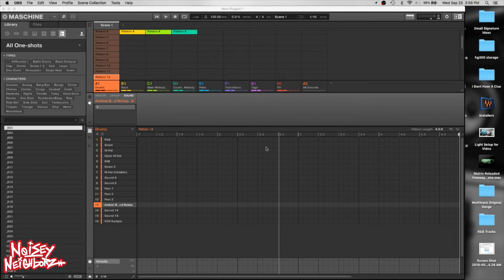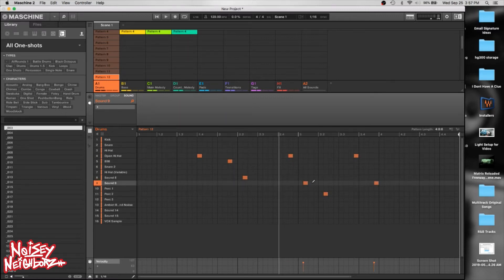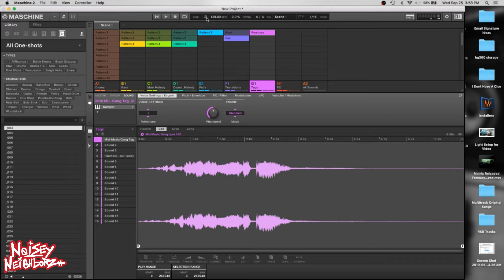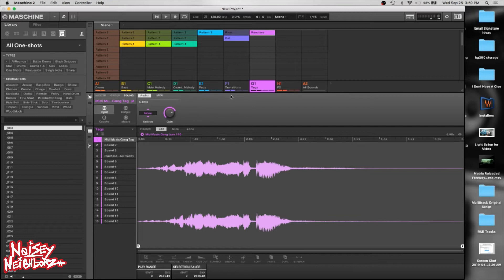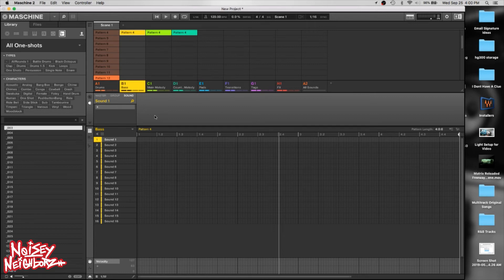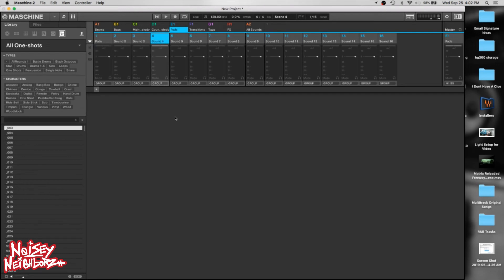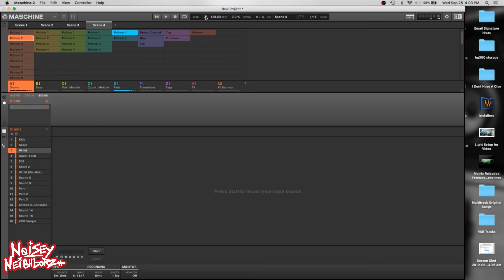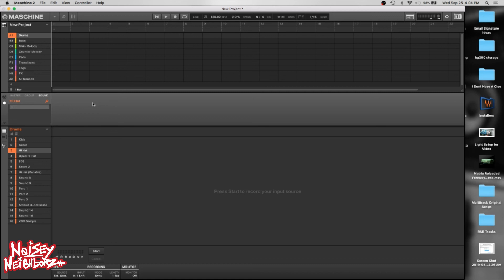Keyboard Shortcuts Maschine Tutorials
Just release a new video talking about Keyboard Shortcuts off the series of HowIMakeBeatsInMachine. We wanna show you how to make full beats in Maschine!!!

Here I have a link to download a Keyboard Shortcut sheet for anyone who wants it.